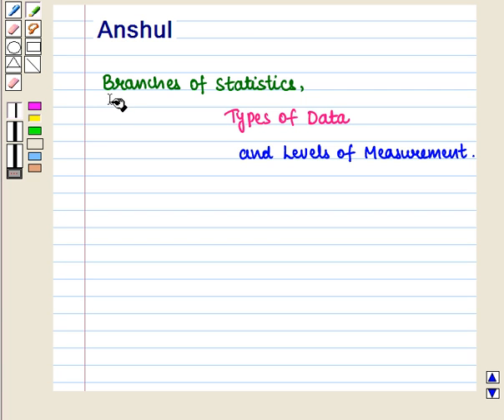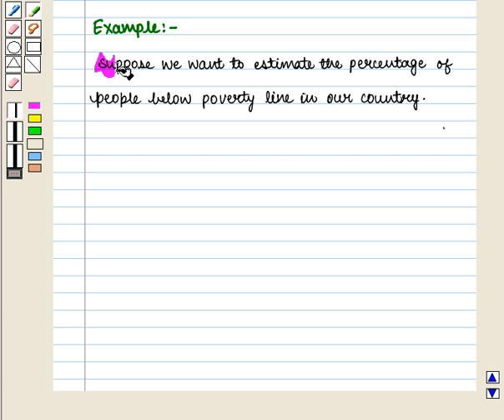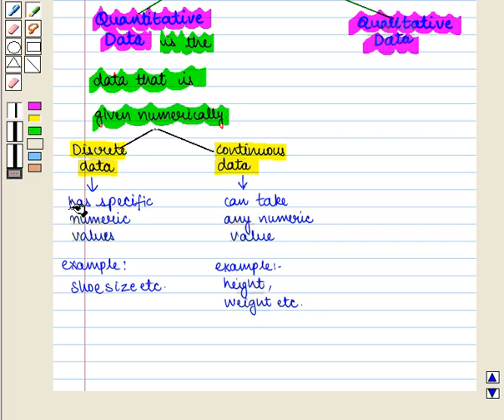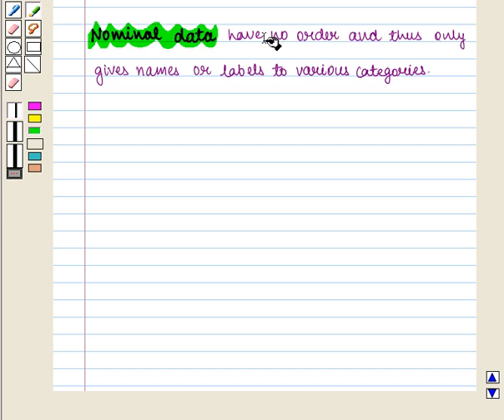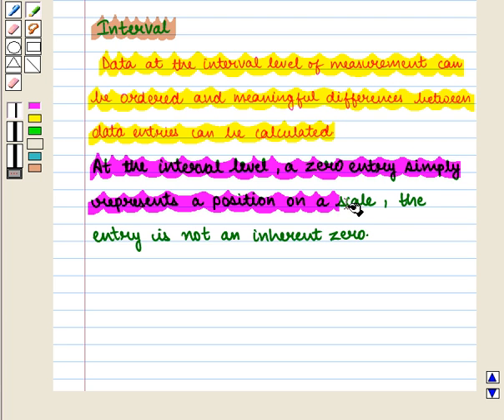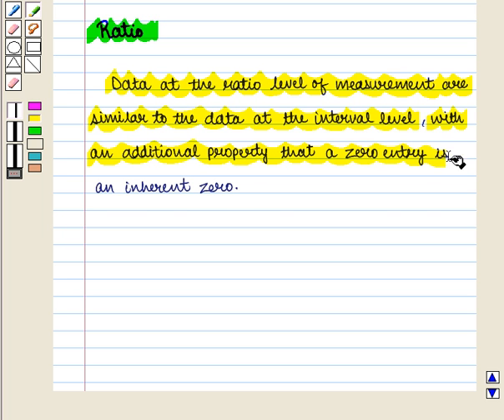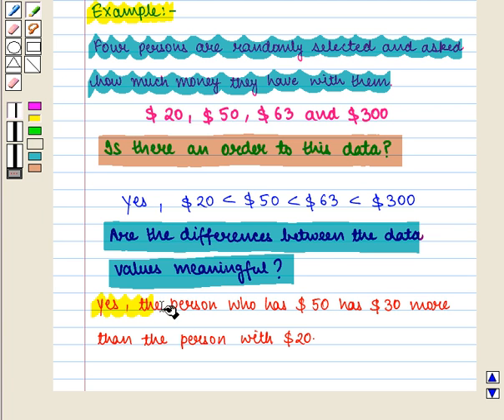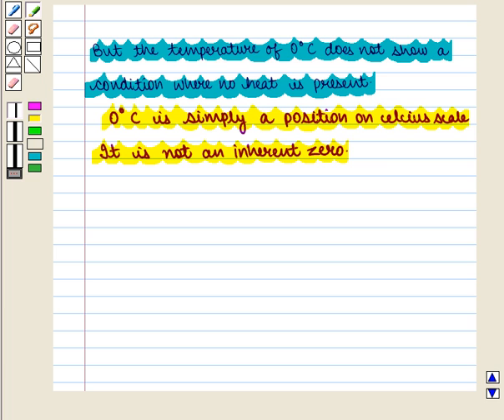Final Maths 10 COC PD KC6